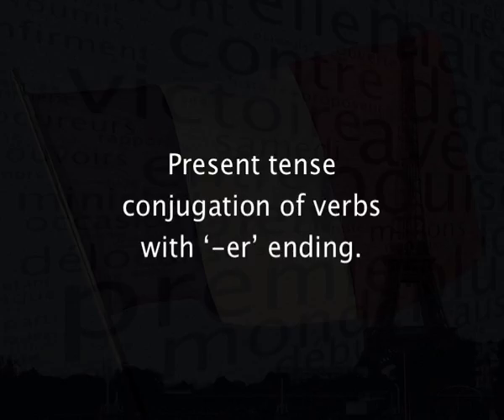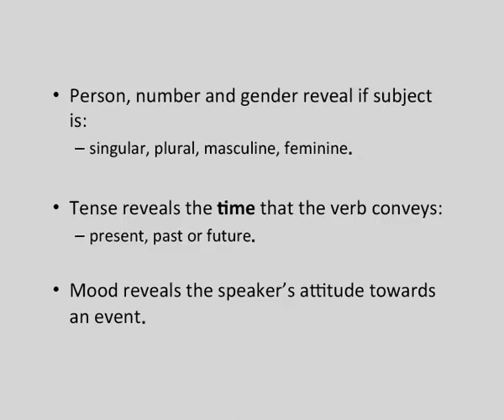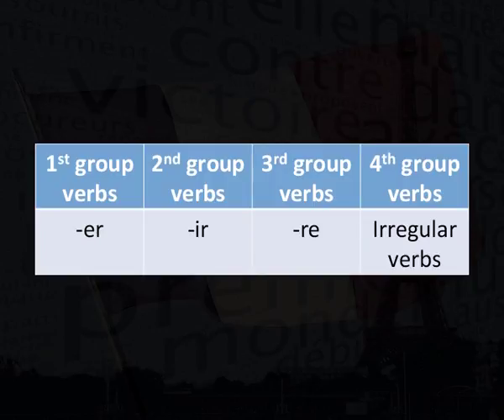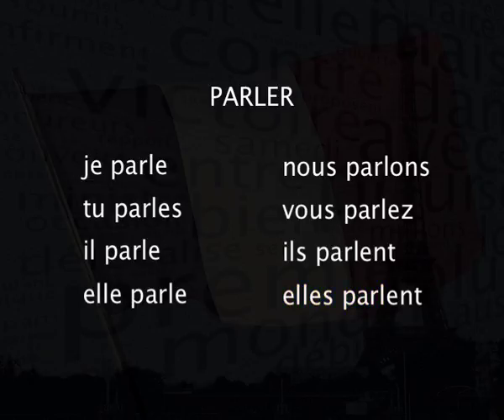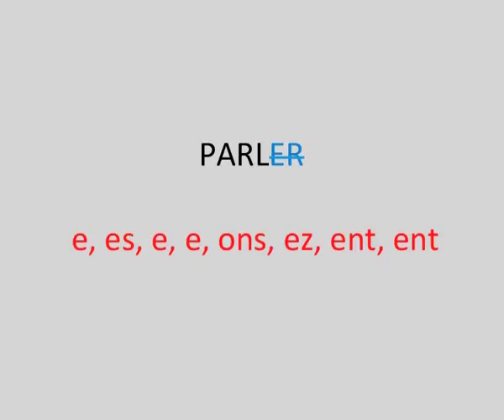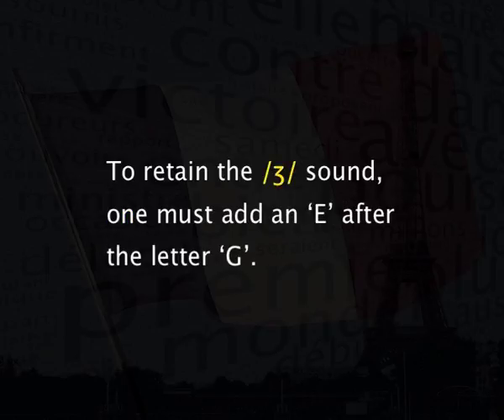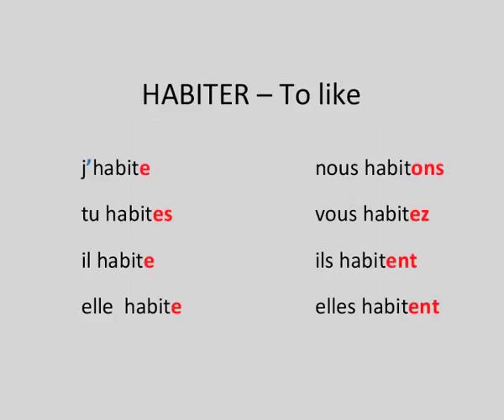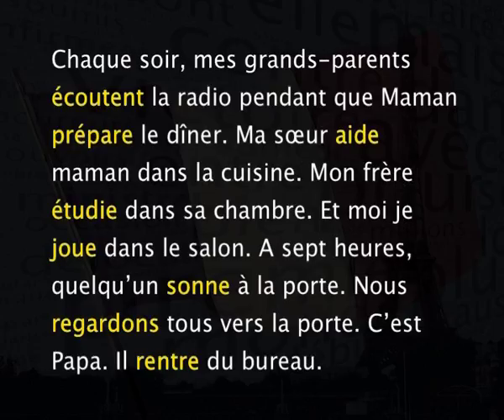C3 L1 Present Tense of 1st Group Verbs